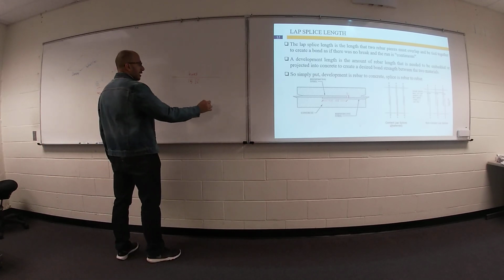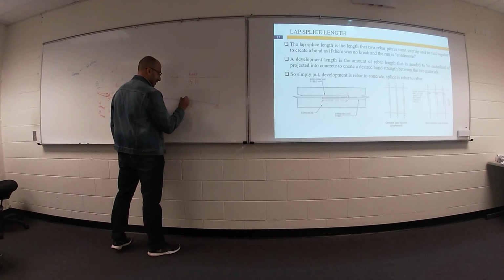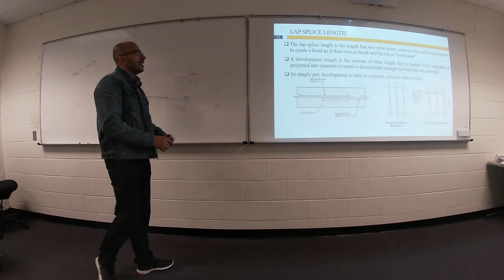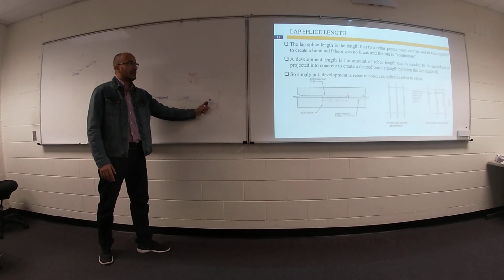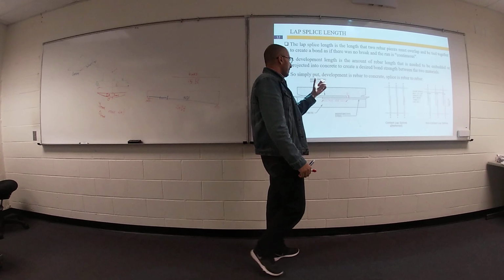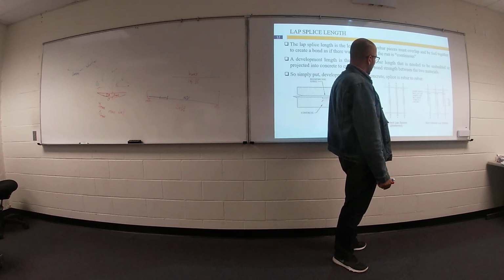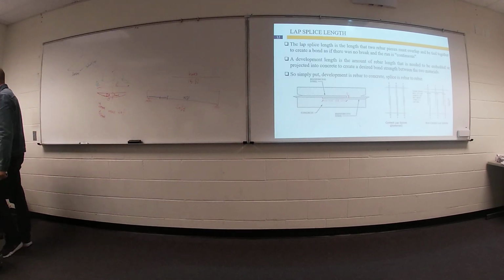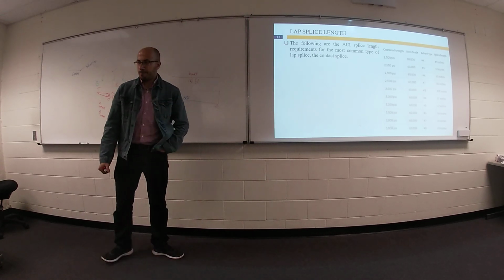Concrete Module 7_3